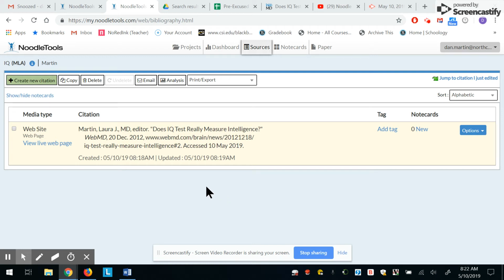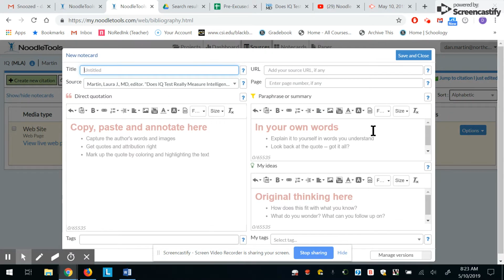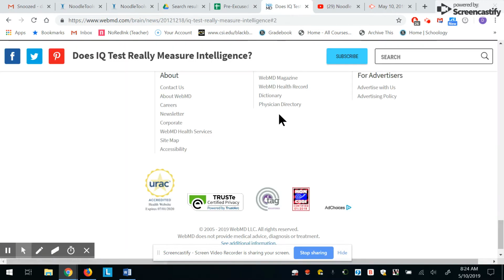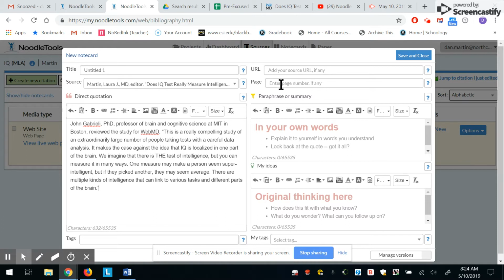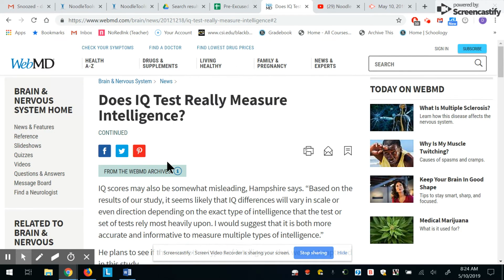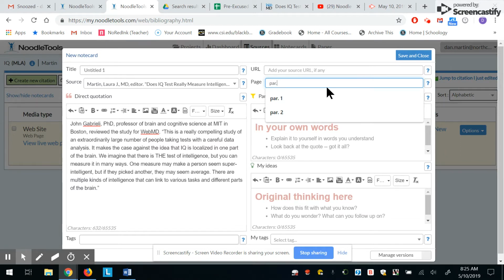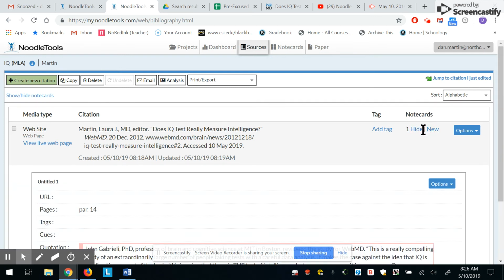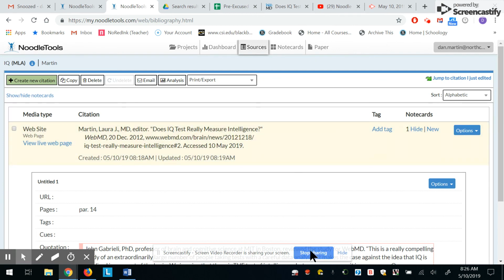NoodleTools - 3. Creating a Note Card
Pay careful attention to the page/paragraph number. The accuracy of your parenthetical citation depends on it!